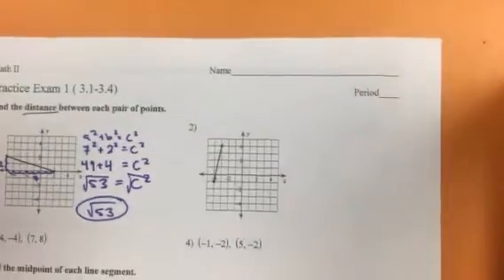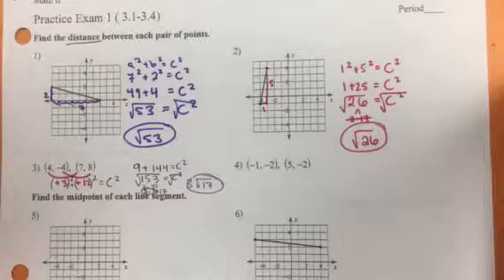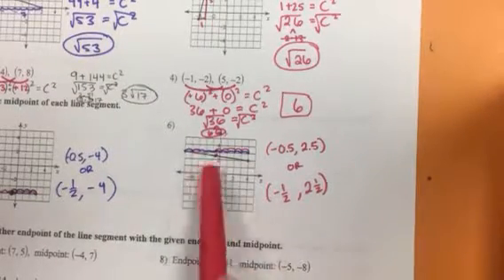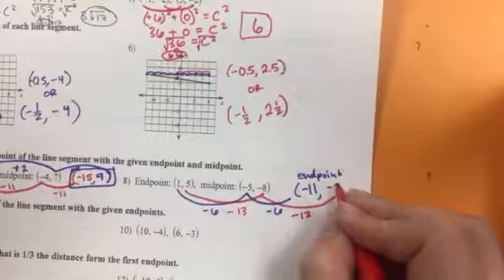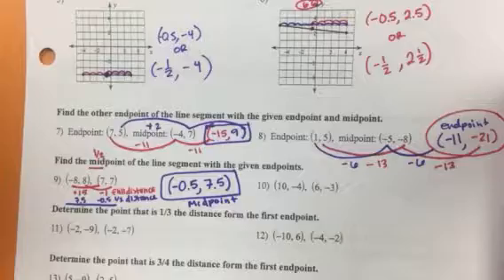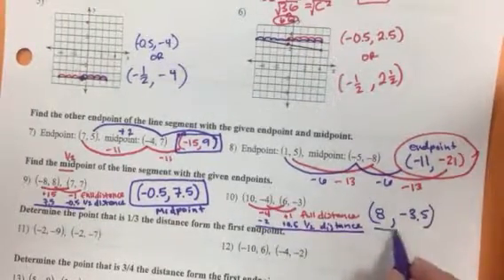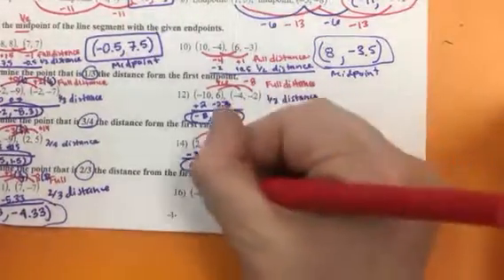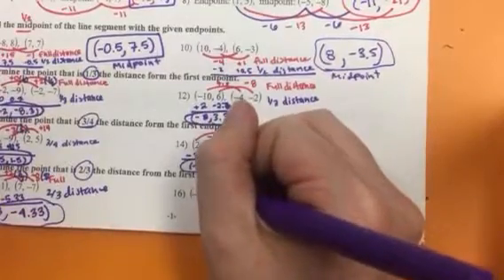Q3 practice exam (3.1-3.4) part 1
Math II